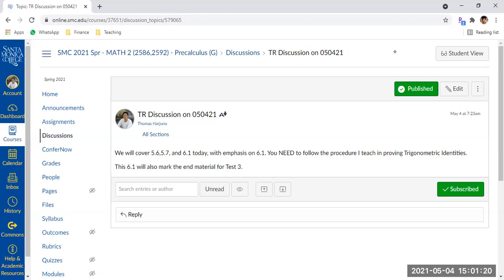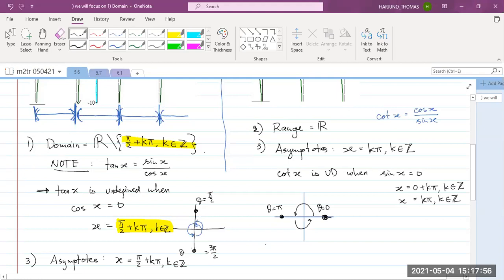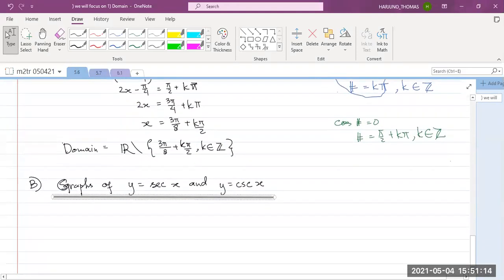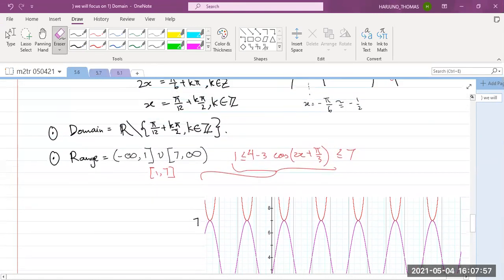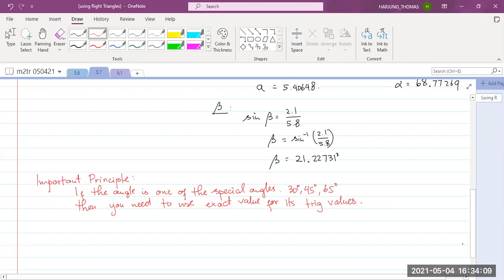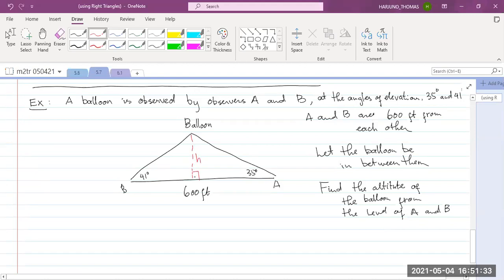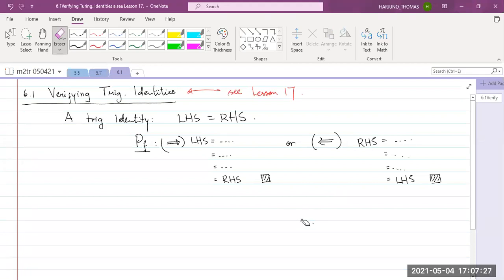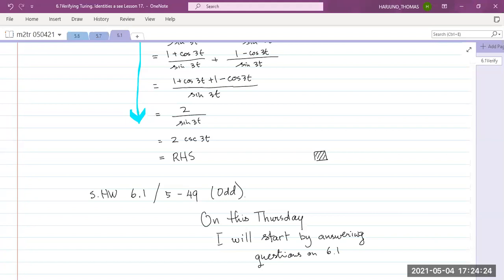Sp21 m2sup 050421